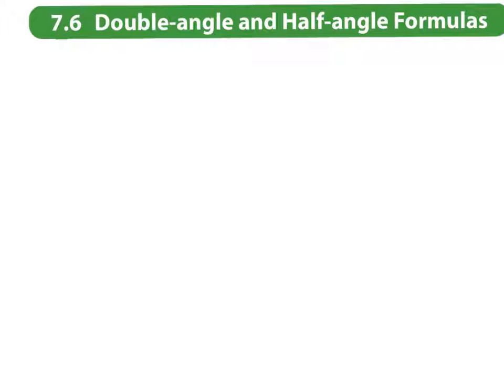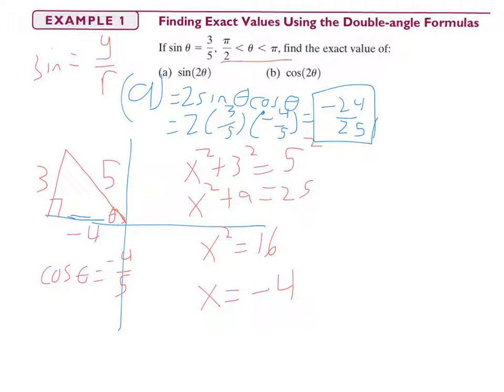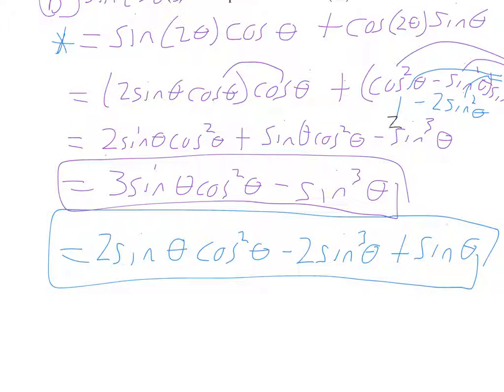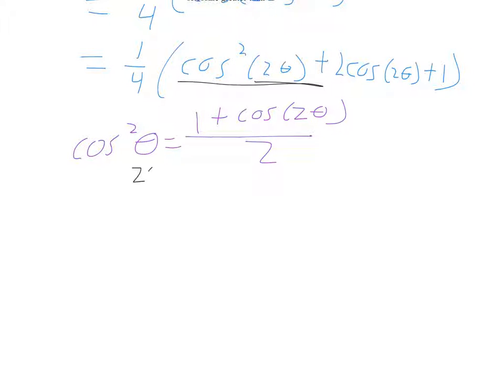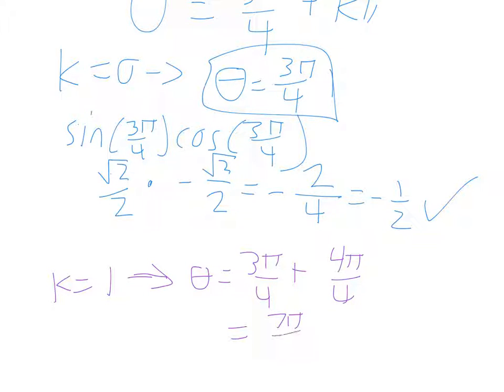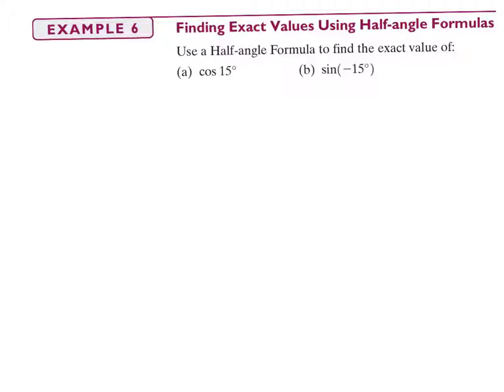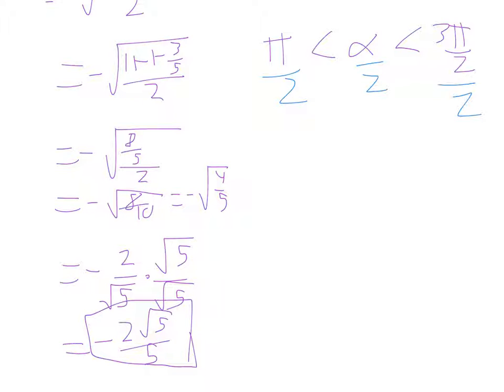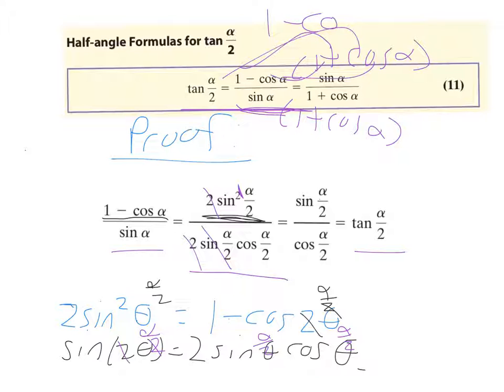Sec 7 6 Double Angle and Half Angle Formulas